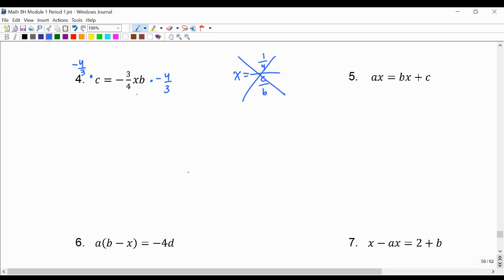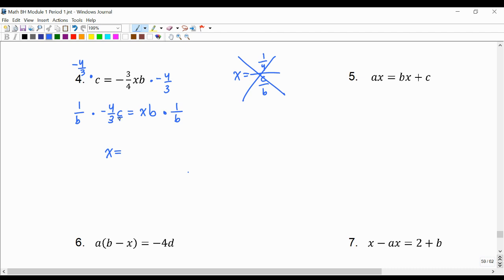1.2F Lesson: Abstracting the Solving Process - #4